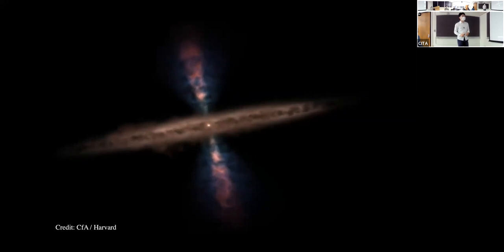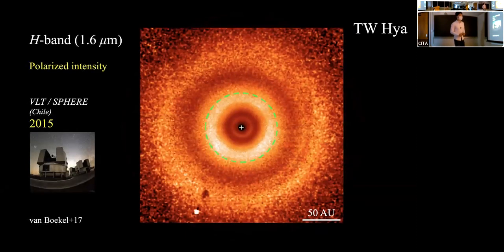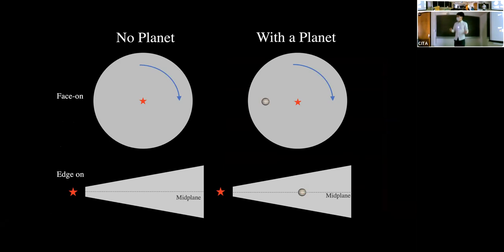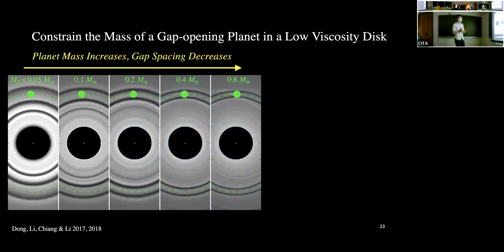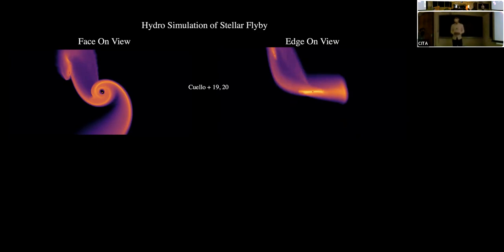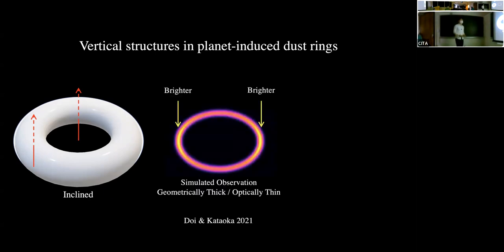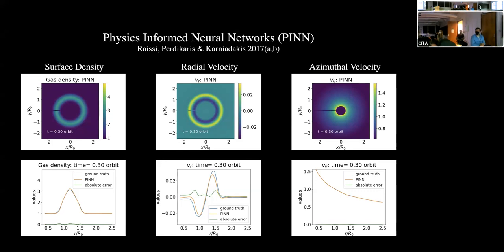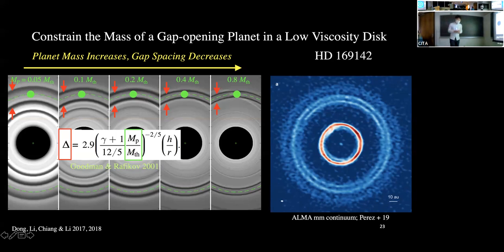CITA 961: Observational Planet Formation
Title: Observational Planet Formation
Speaker: Ruobing Dong (University of Victoria)
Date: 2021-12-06